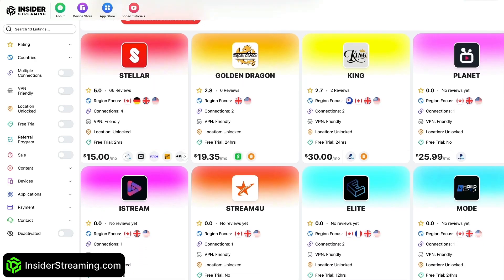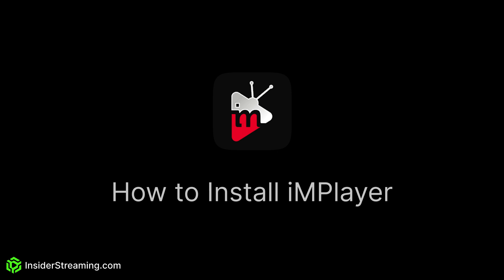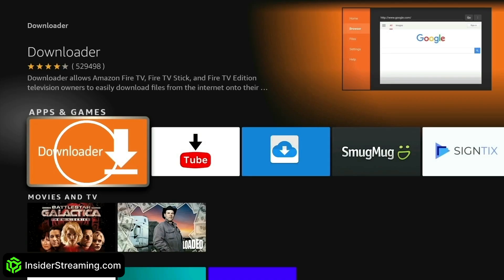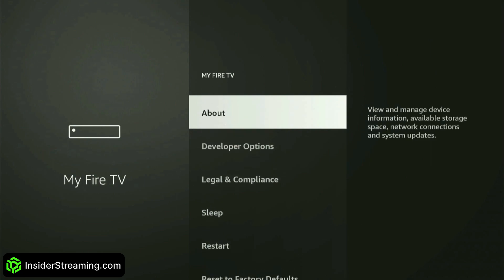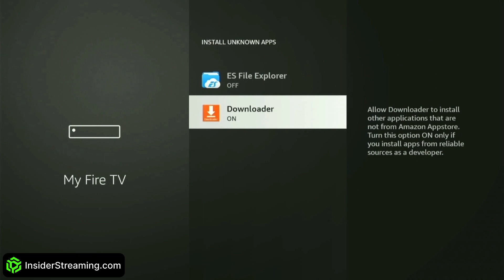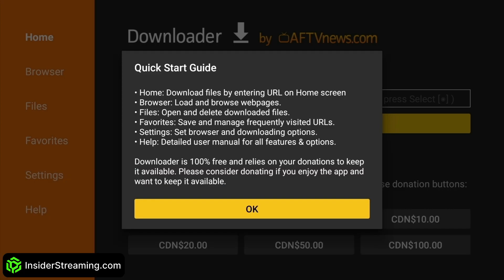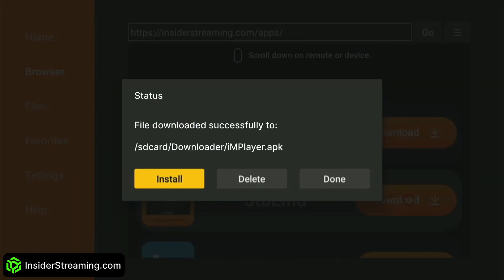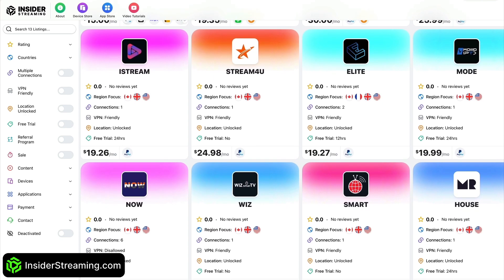How to Install iMPlayer IPTV Player 2025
Chapters:
0:00 Introduction
0:27 Install Downloader App
0:48 Grant Downloader App Special Permissions
1:30 Download and Install iMPlayer